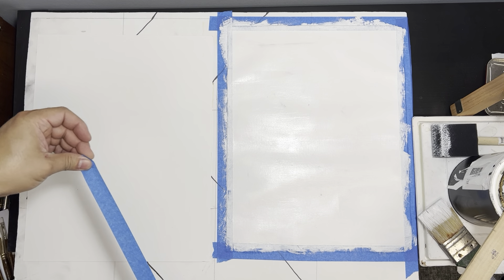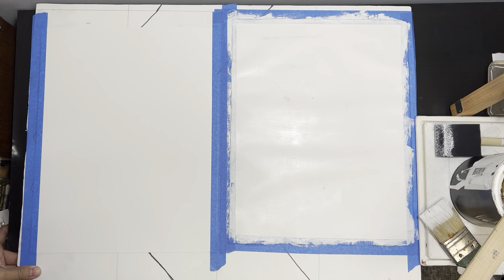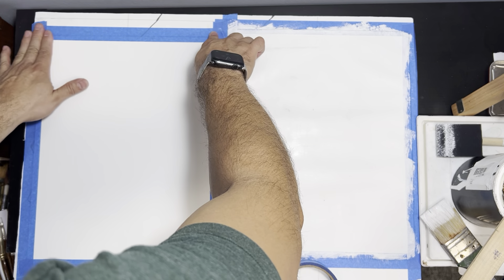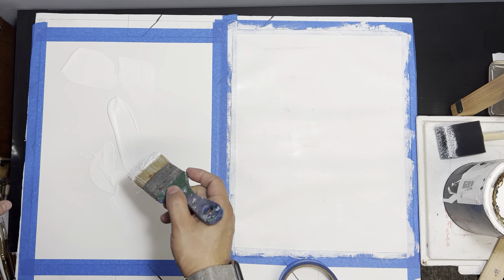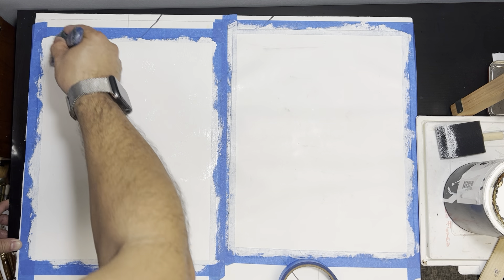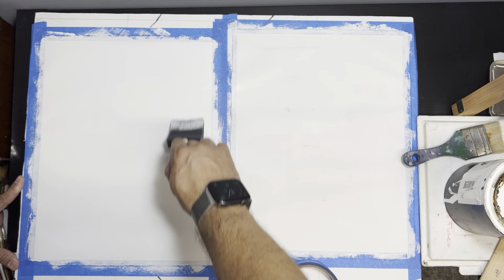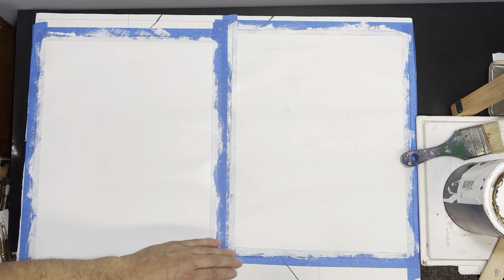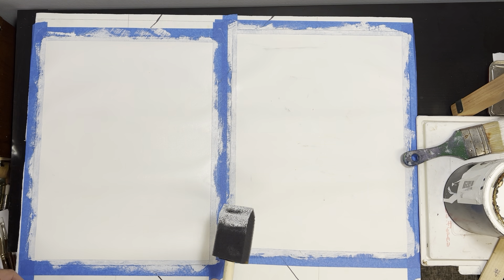Gessoing paper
How to prepare Bristol paper/ board to paint Acrylic or oil on it. 3 or more coats of gesso. Materials - 2" brush, Acrylic Gesso, 2" foam brush.